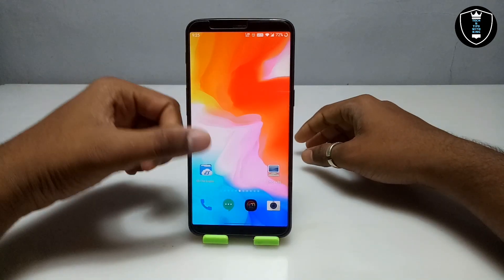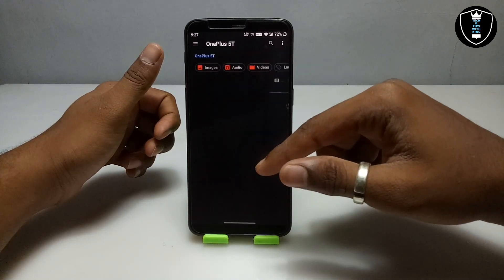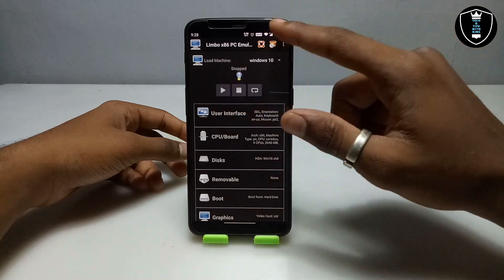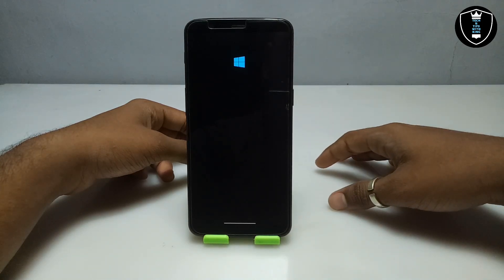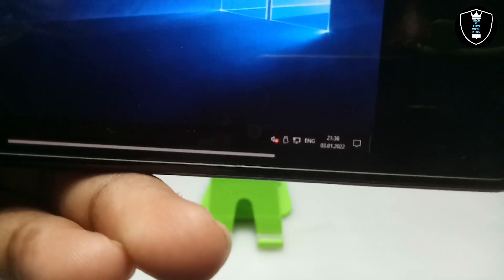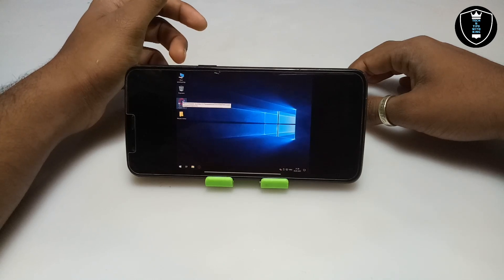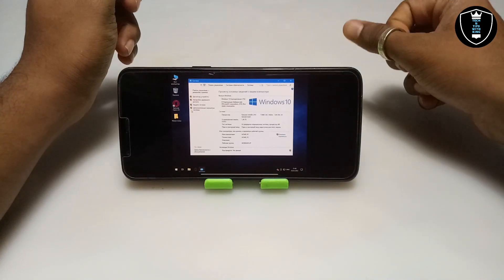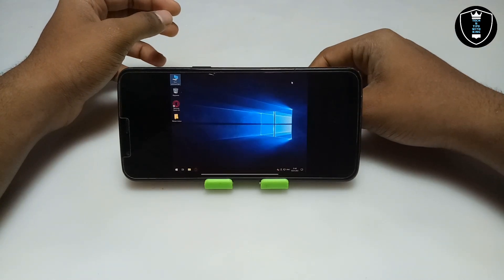Run Windows 10 in Android Phone with Internet Connection Using Limbo PC Emulator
how to Run Windows 10 in Android phone Using Limbo PC Emulator and how you can access internet in that windows 10. so this is the another version of windows 10 and in this windows 10 you can access internet.